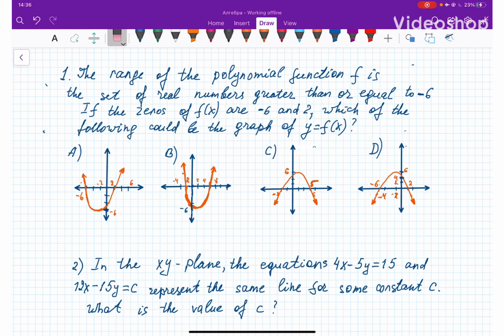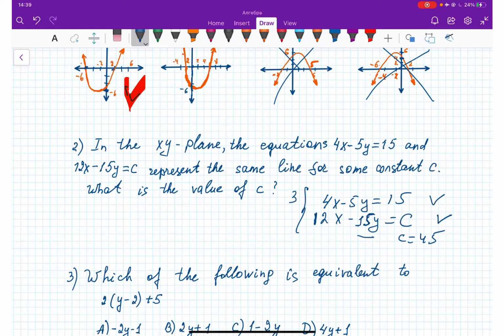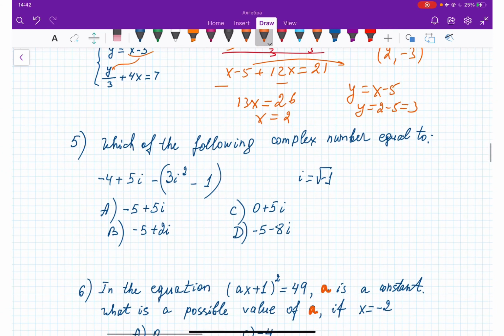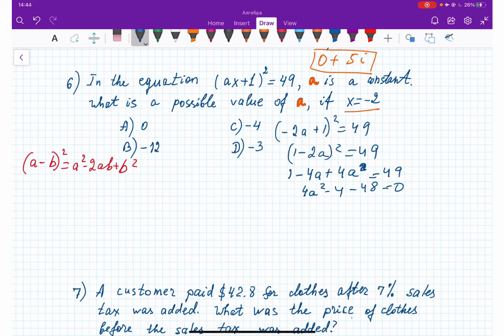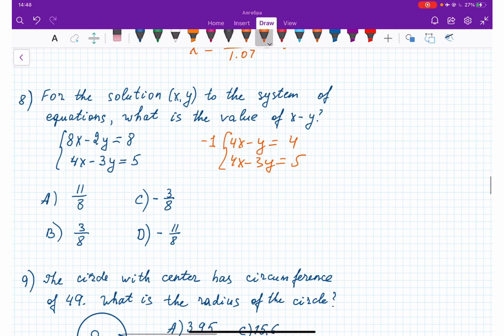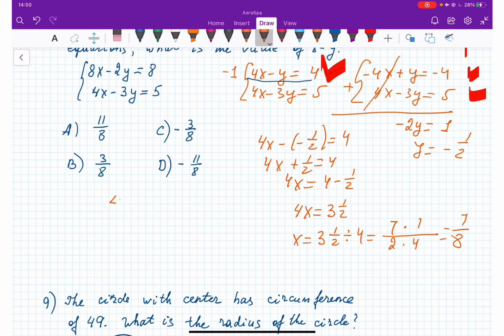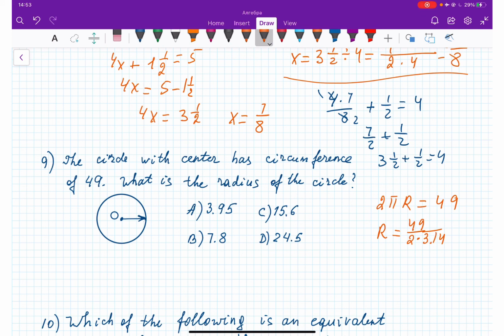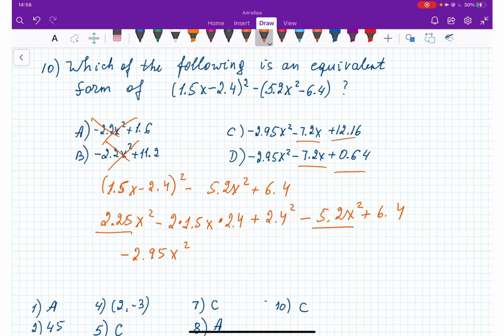SAT MATH Prep: Practice Test